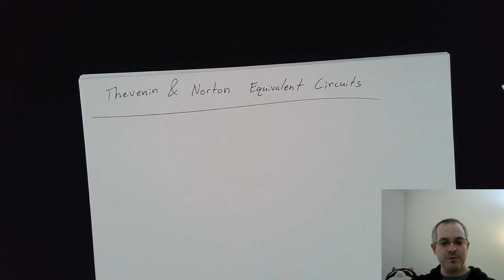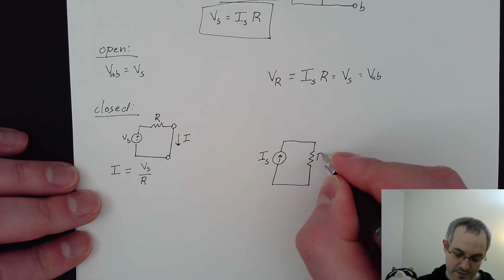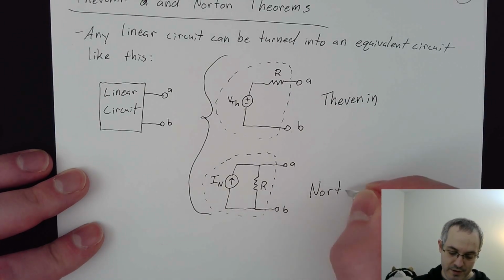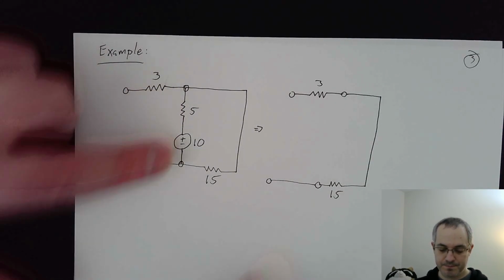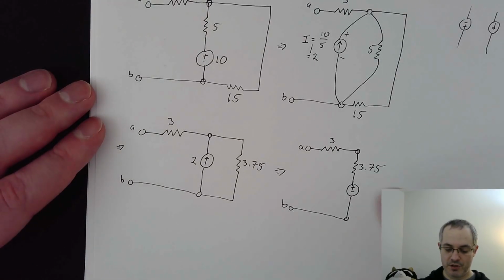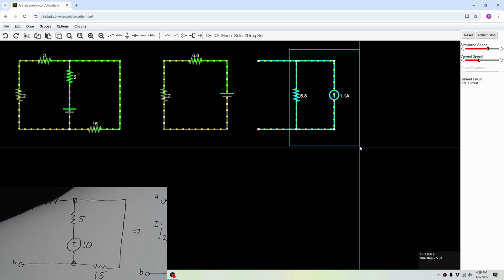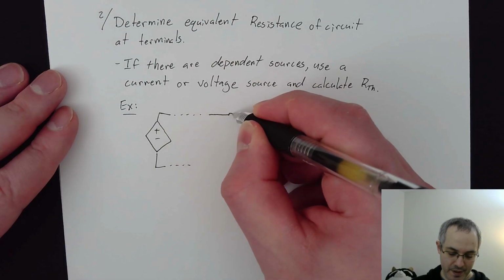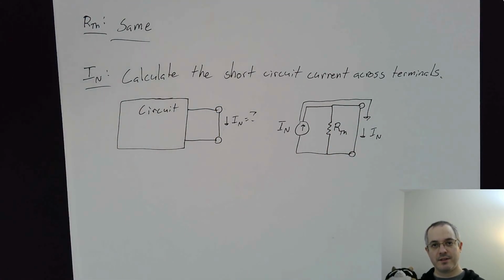Source Transformation, Thevenin, and Norton Theorems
We lay out the basics of source transformation and introduce Thevenin and Norton Theorems.